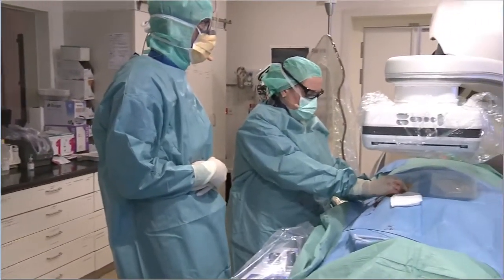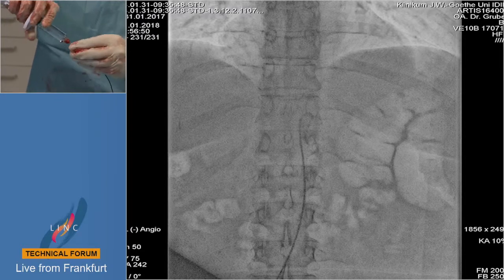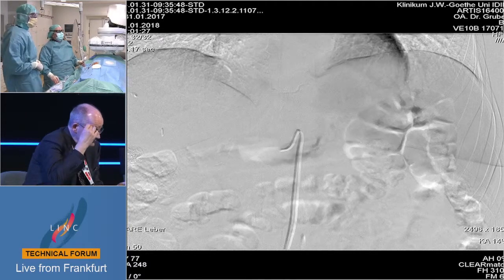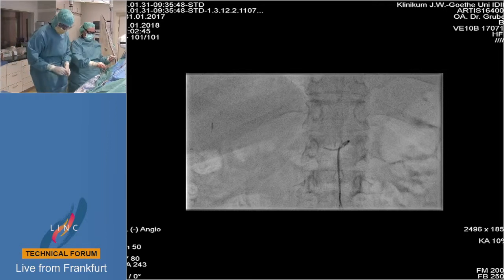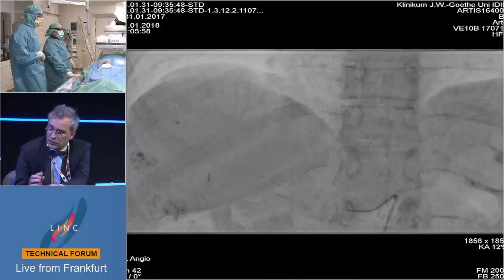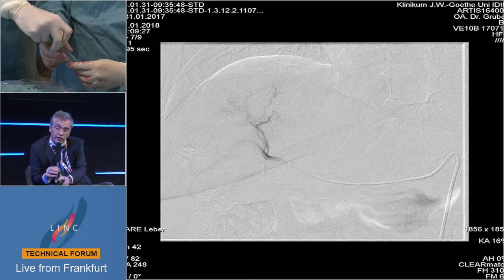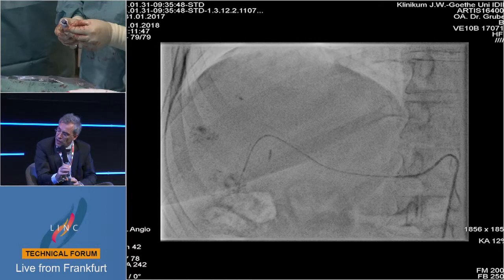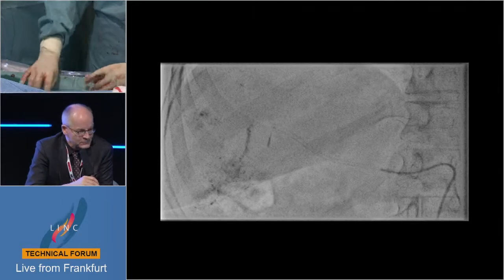Leipzig Interventional Course 2018 Transarterial chemoembolization of hepatocellular carcinoma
Leipzig/Frankfurt --- Vom 30. Januar bis 2. Februar 2018 stellen gefäßmedizinische Experten im Kongress-Zentrum der Leipziger Messe beim „Leipzig Interventional Course 2018“ – kurz LINC genannt – die neuesten Methoden und Techniken der interventionellen Radiologie/Gefäßchirurgie vor. Unser Institut beteiligte sich mit  drei Behandlungen,  einer Transjugulärer intrahepatischer portosystemischer Stent-Shunt (TIPS), einer Mikrowellen-Therapie von Lebermetastasen und einer Transarterielle Chemoembolisation (TACE) von Lebermetastasen diese wurden live zum Leipzig Interventional Course (LINC) übertragen.